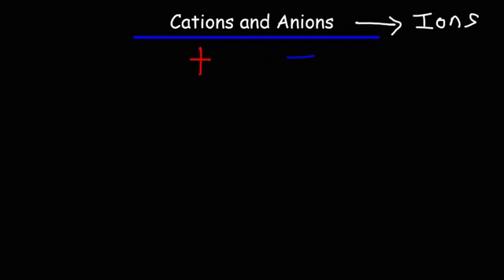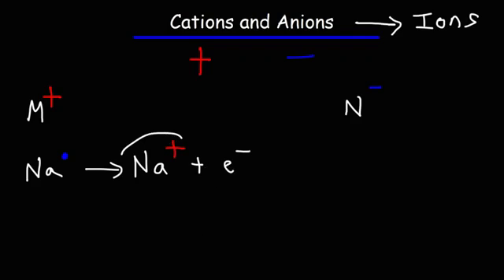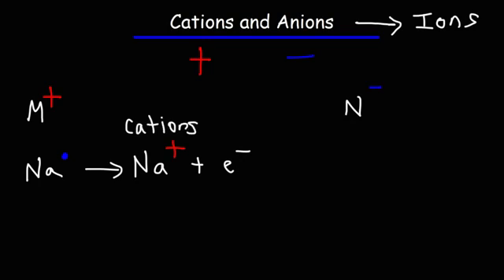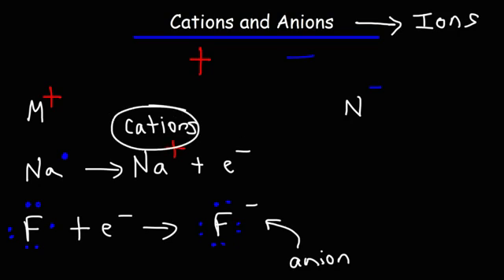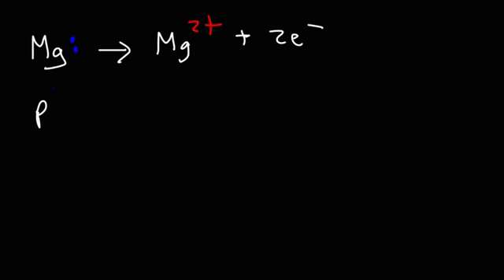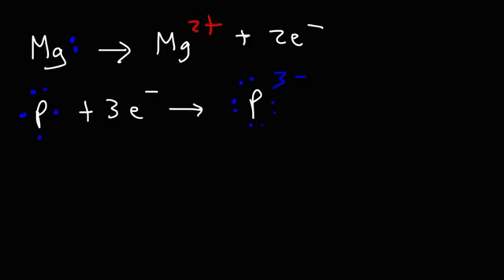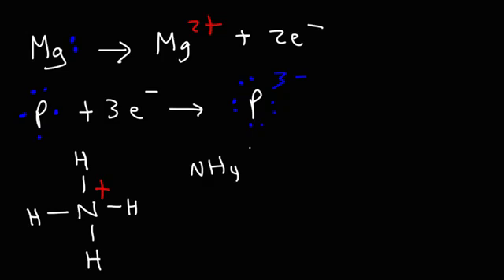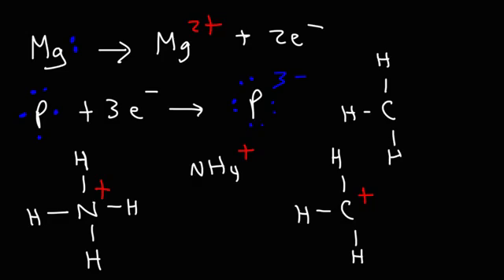Cation and Anion